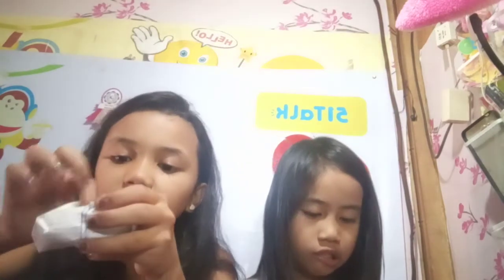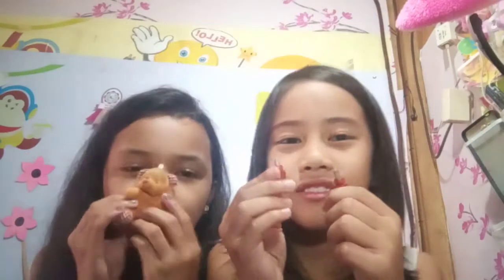Vlog with my friend.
Opening some surprises.